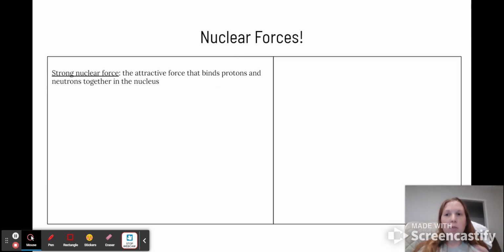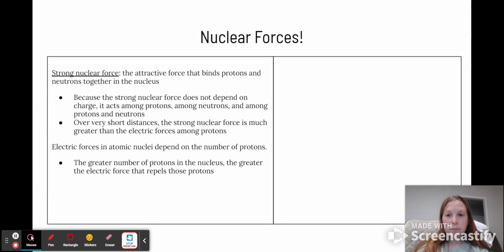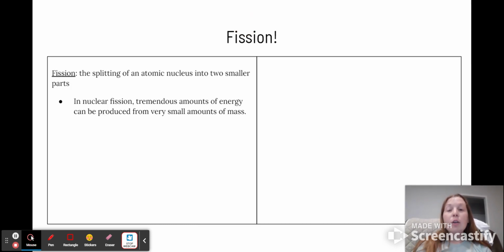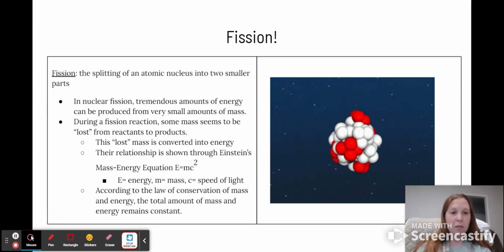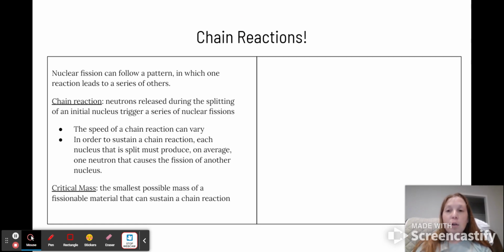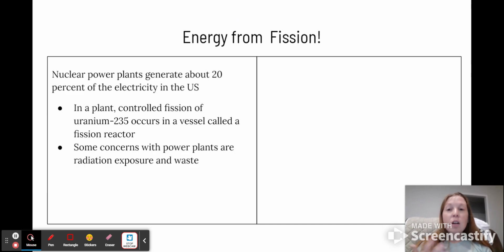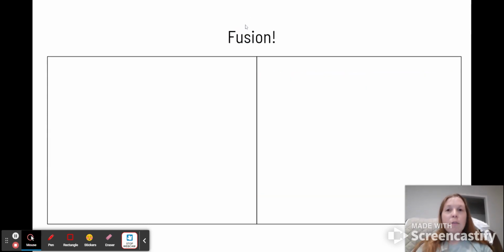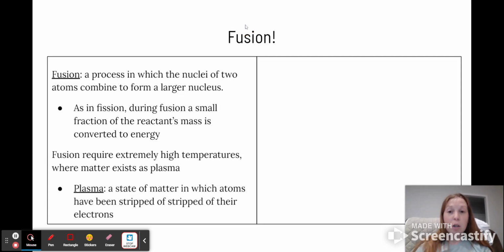6.2 Fission & Fusion - PS